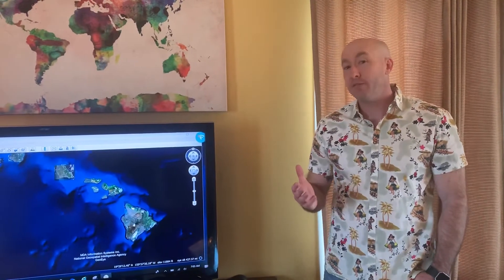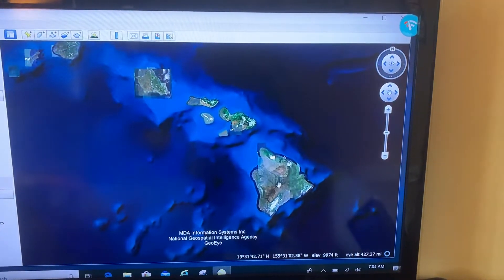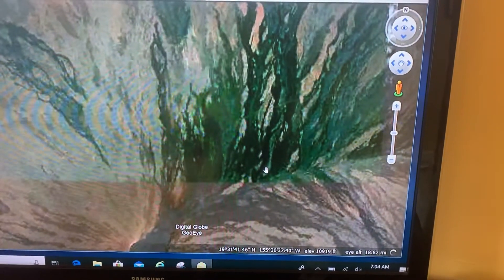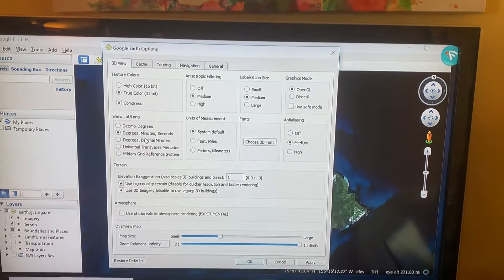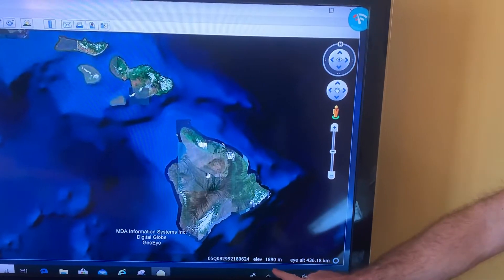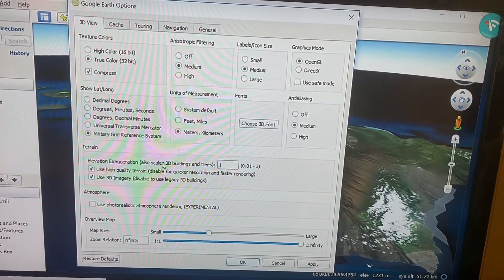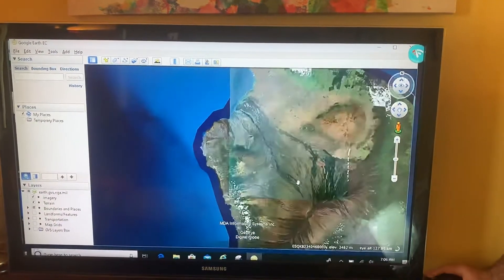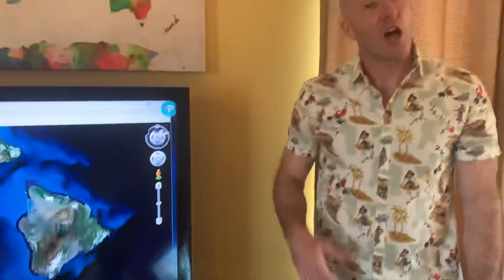Google Earth Basics 4: Setting Options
Aloha, how to change Google Earth settings from tools, options.